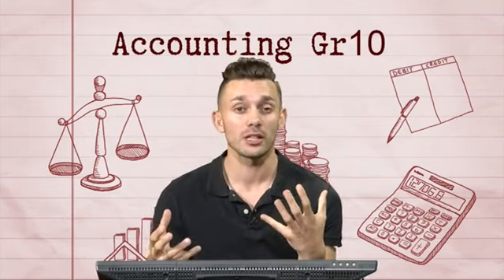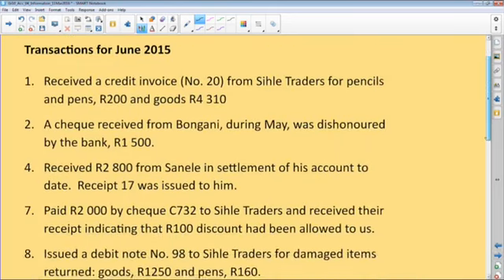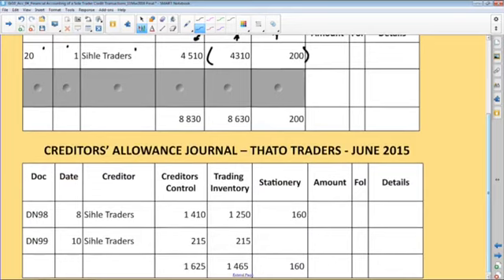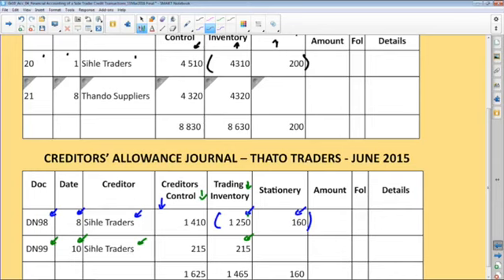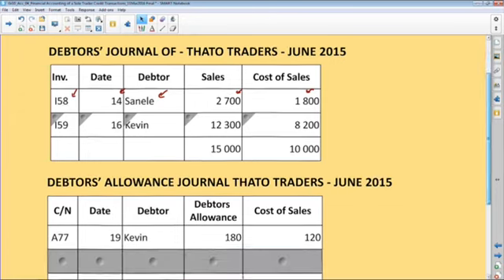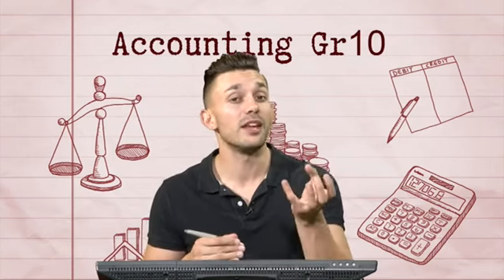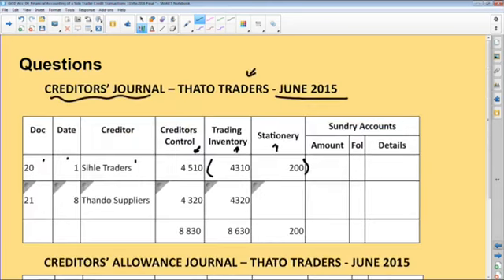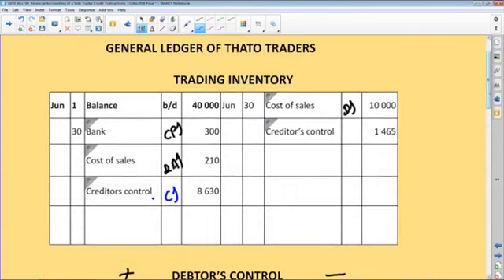1003 Gr10 Acc Financial Accounts of a Sole Trader Final Accounts